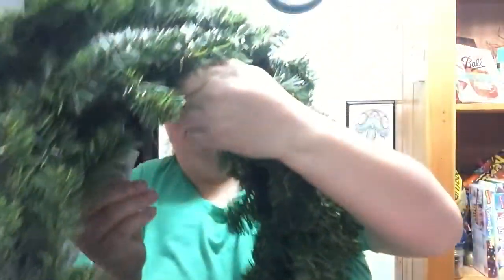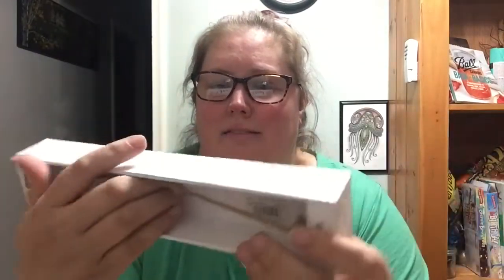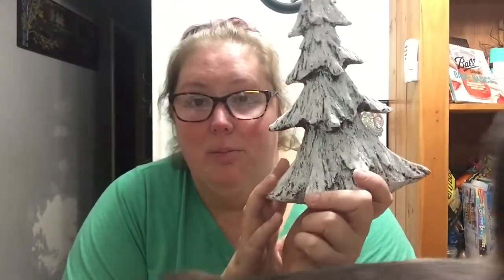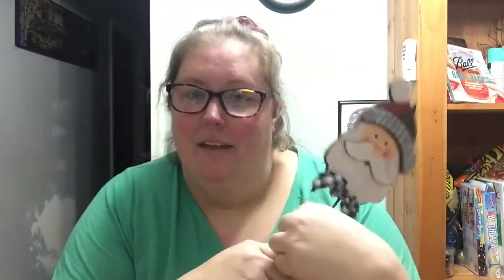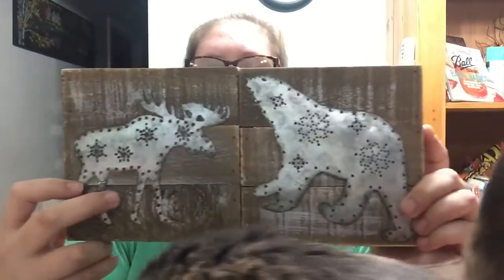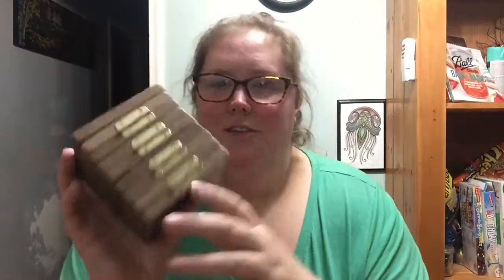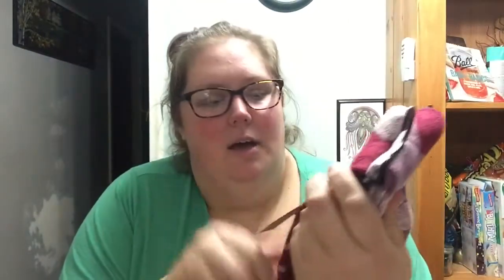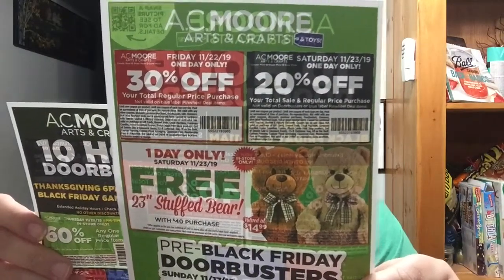A.C. Moore Christmas Decor Haul | Was That A Ghost?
It’s never too early for Christmas Decor right?! A.C. Moore has some super cute stuff this year.

Also as I was editing something caught my eye, see if you can see it and tell me what you think. ! 👻 I’m not a huge believe in these type of things but it’s movement definitely has me curious🧐